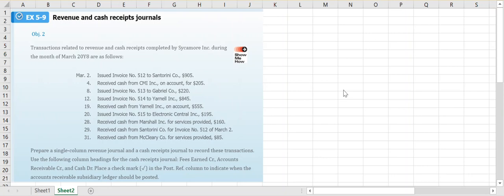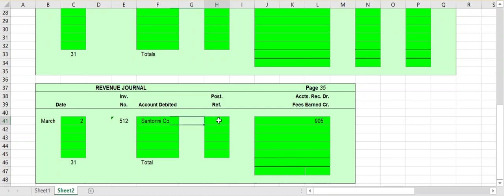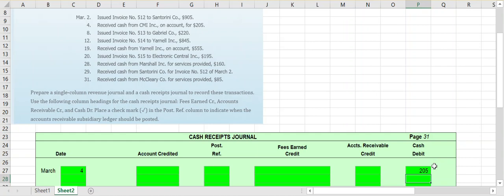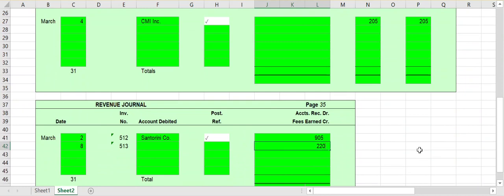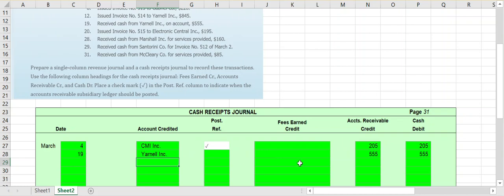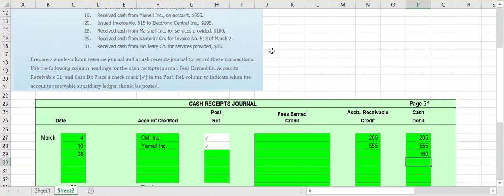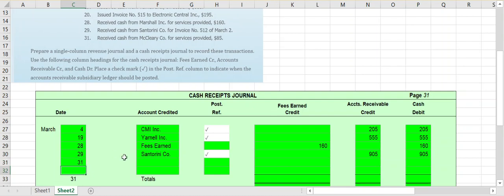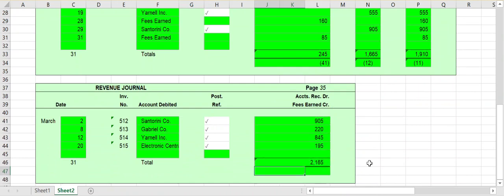Chapter 5 Exercise 5 9 Revenue and Cash Receipts Journals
Revenue and cash receipts journal